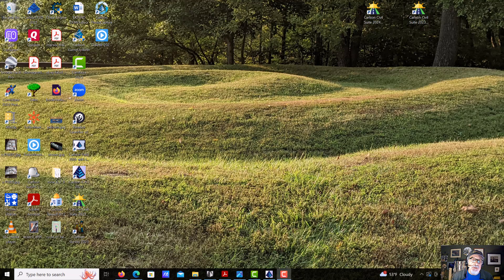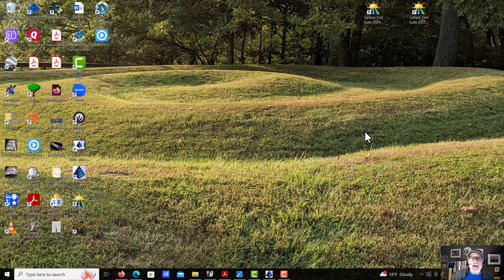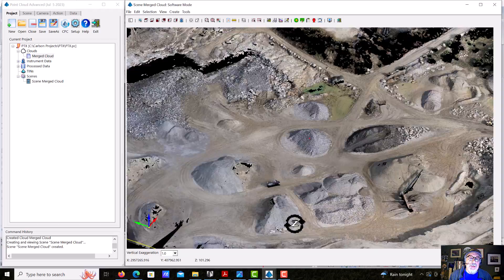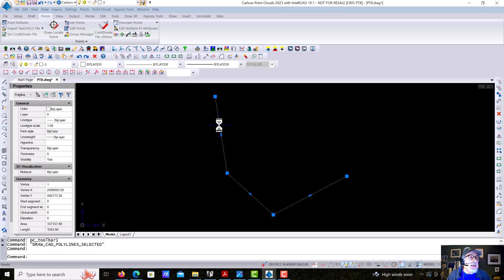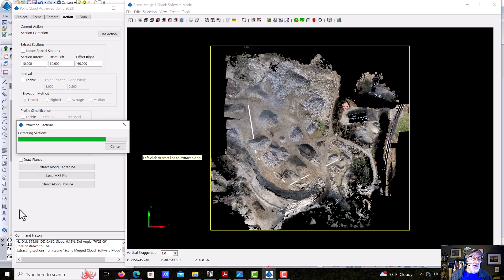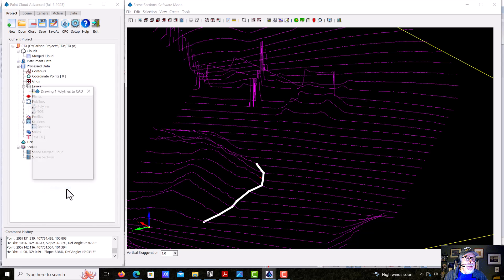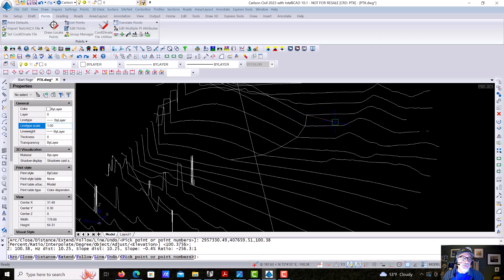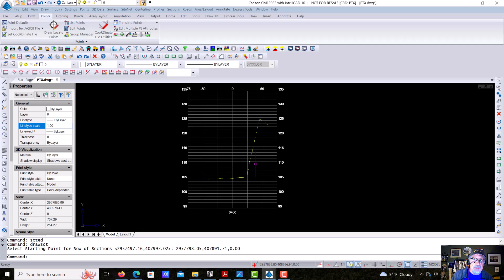Carlson Power Tools 10 – Working With Point Clouds and CAD Simultaneously, Cross Sections, and More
0:00 Intro
1:50 Importing and setting up our point cloud
3:34 Drawing an access road in Point Cloud and drawing to CAD
5:53 Extracting cross sections
7:16 Drawing 3D polyline in Point Cloud and drawing to CAD
8:23 Draw sections to CAD
9:42 Plotting sections in CAD